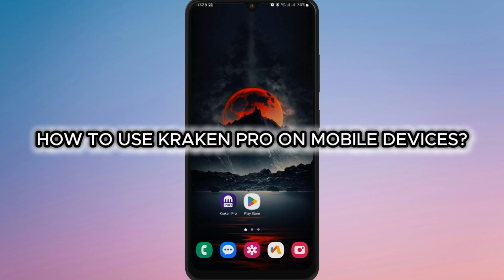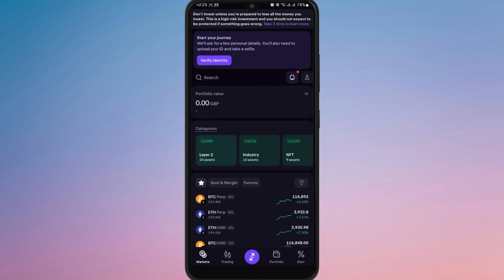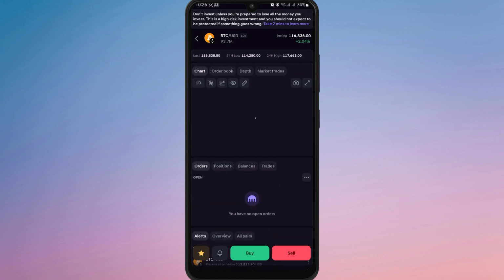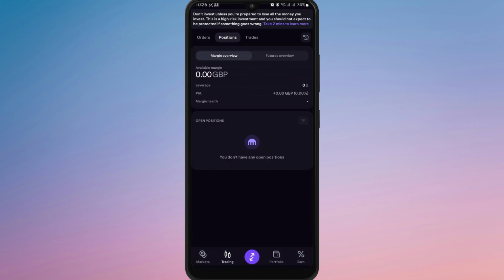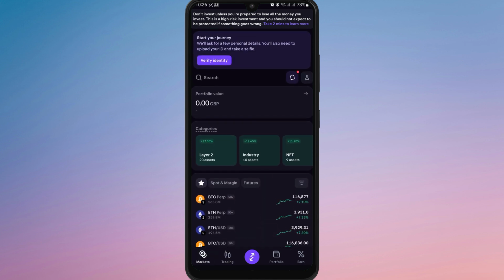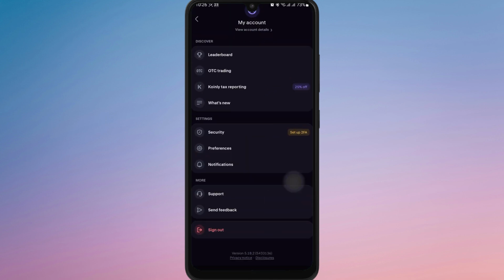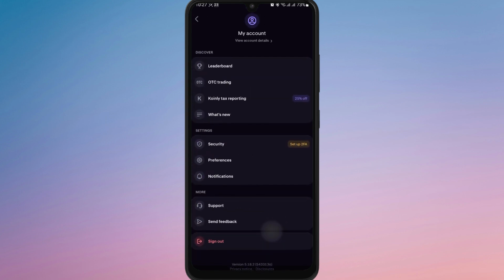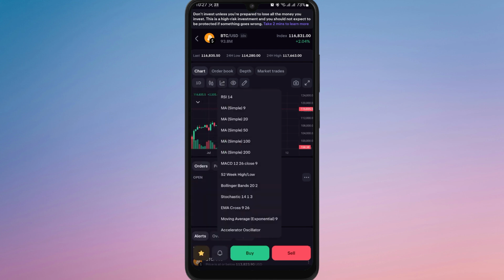How to Use Kraken Pro on Mobile Devices 2025?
Want to start trading on the go? In this step-by-step tutorial, you'll learn how to use Kraken Pro on mobile devices with ease. We’ll guide you through everything from downloading the Kraken Pro app, navigating the trading dashboard, placing market and limit orders, to tracking your portfolio and managing funds. Whether you're new to crypto or an experienced trader, this Kraken Pro mobile guide will help you understand how to trade, monitor market prices, set alerts, use technical charts, and secure your account – all from your smartphone.

This tutorial is perfect if you're looking to trade Bitcoin, Ethereum, or other cryptocurrencies using the Kraken Pro mobile app. Learn how to view charts, access indicators, manage your positions, and explore different trading pairs directly on your phone.

Have any questions? Drop them in the comments below!